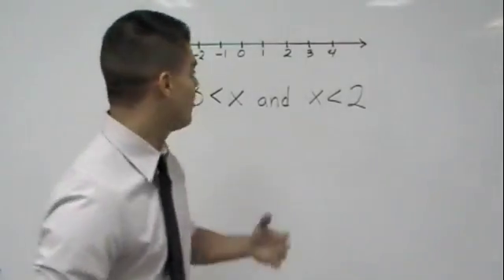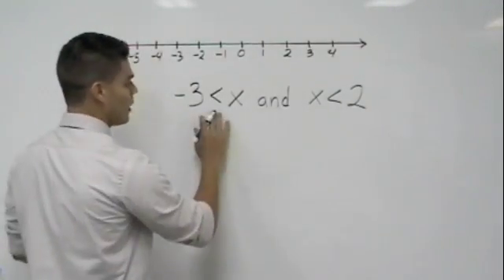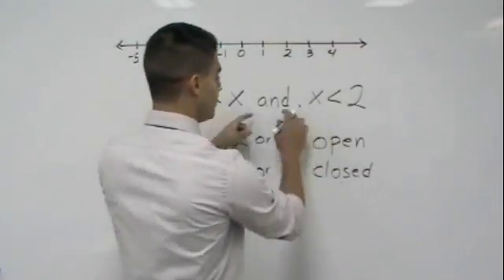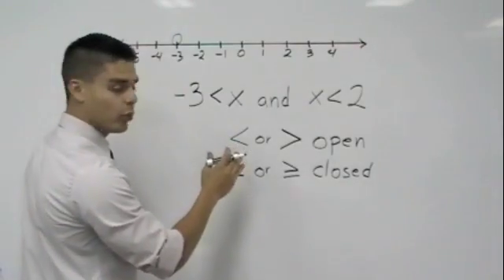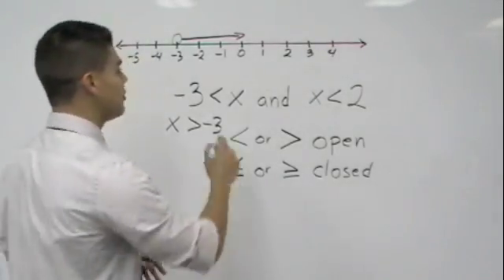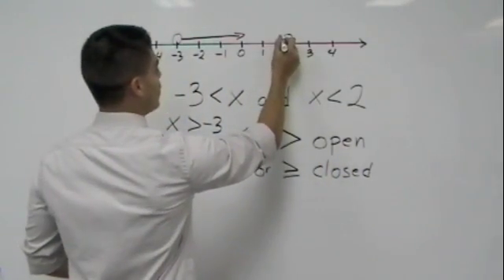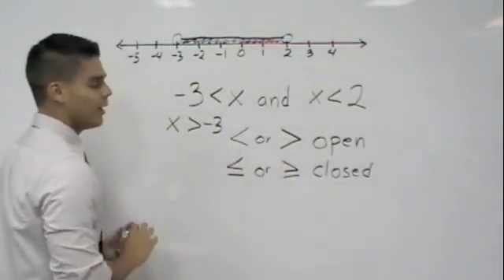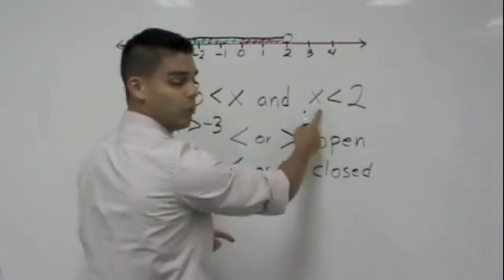Graphing Compound Inequalities with AND (Tutor Zone)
Algebra help for graphing inequalities on a number line.